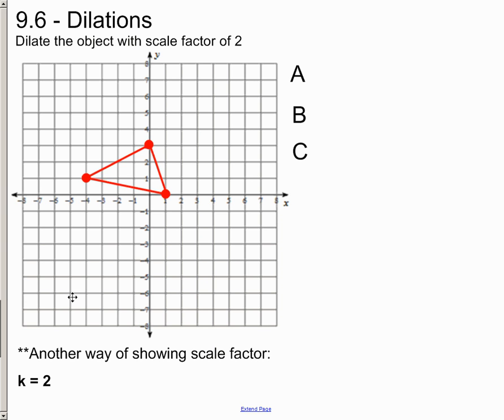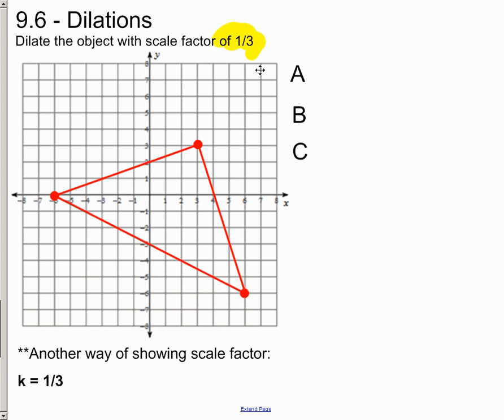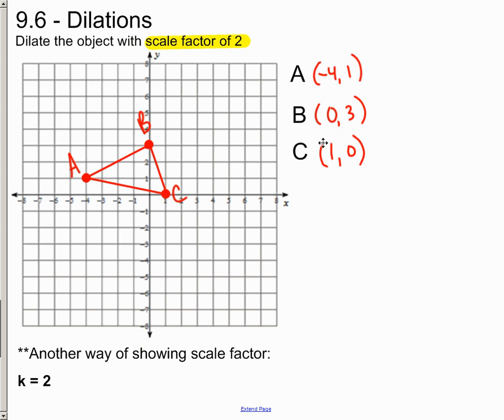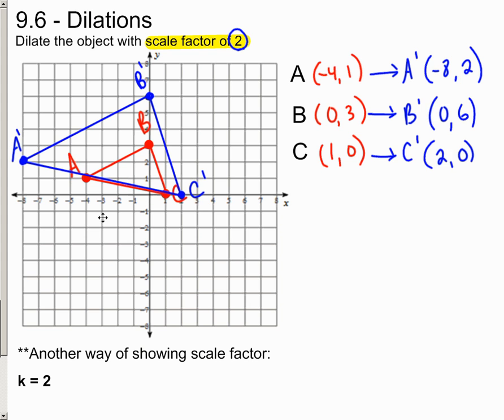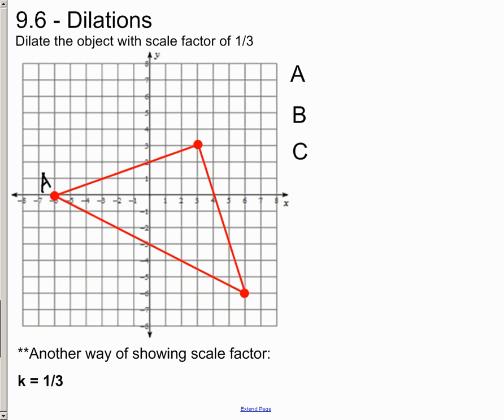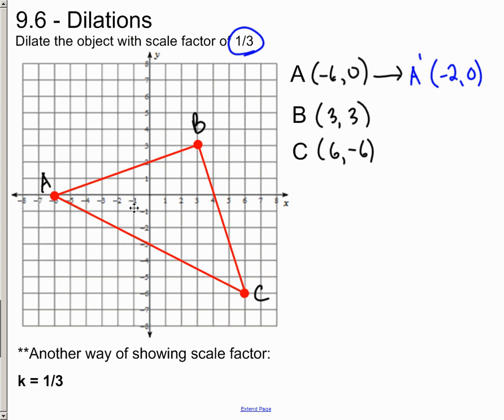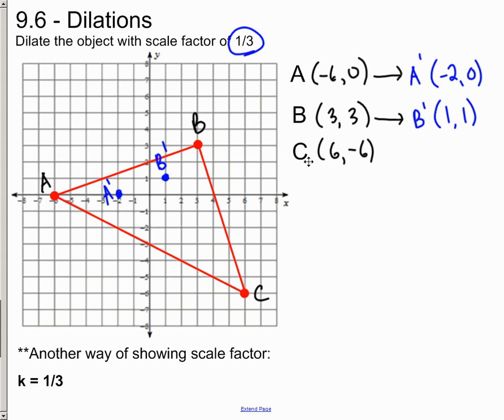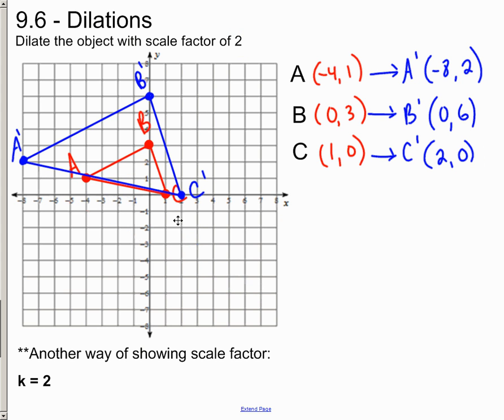9.6 dilations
How to dilate an object about the origin.  Two examples given and solved.